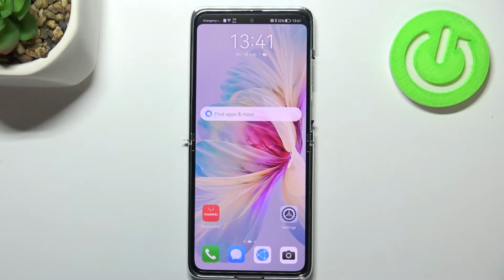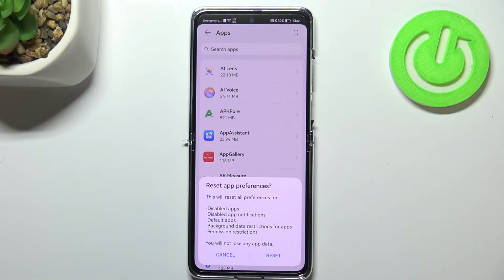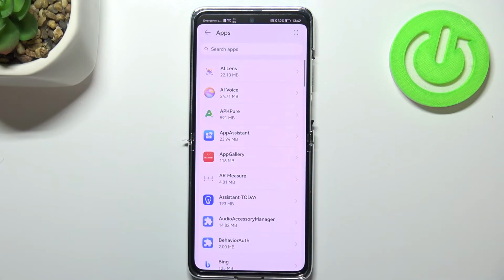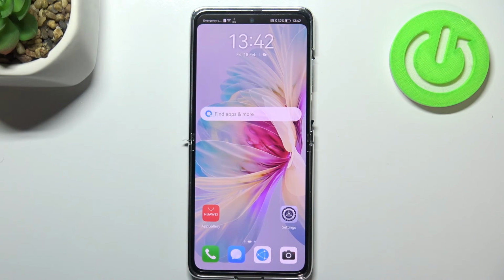How to Reset App Preferences in HUAWEI P50 Pocket – Find App Reset Option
Would you like to learn how to reset app preferences in HUAWEI P50 Pocket? In this tutorial, we would like to share with you how easily you can find the proper app section in which the reset app preferences option is stored. You’ll be able to easily reset preferences for f.ex. disabled apps. So let’s follow all shown steps and successfully reset app preferences.

How to restore apps preferences in HUAWEI P50 Pocket? How to restore default apps settings in HUAWEI P50 Pocket? How to restore default preferences for apps in HUAWEI P50 Pocket? How to reset app settings in HUAWEI P50 Pocket?